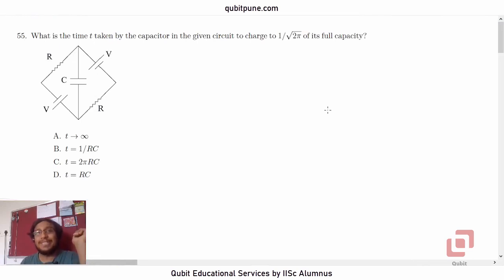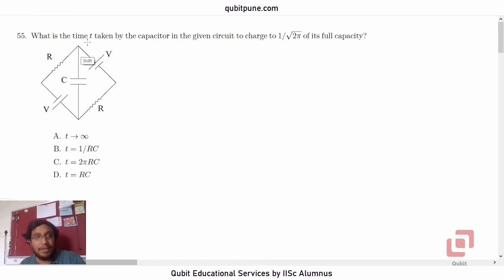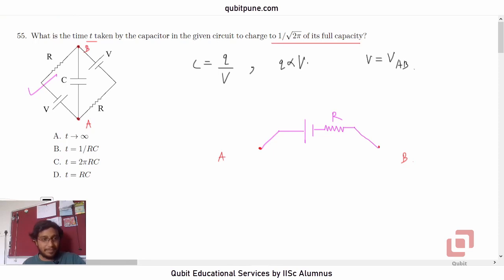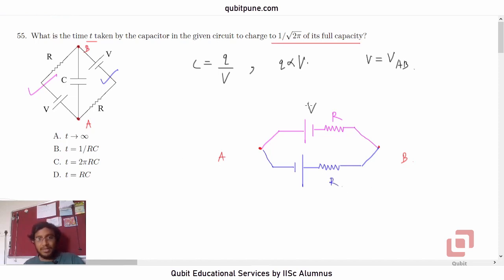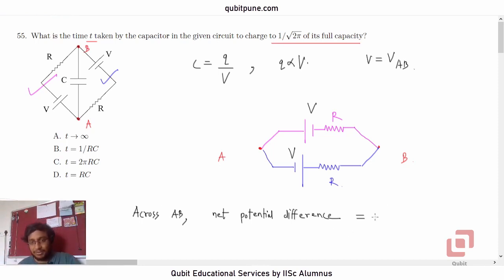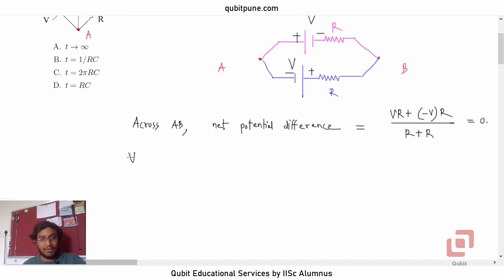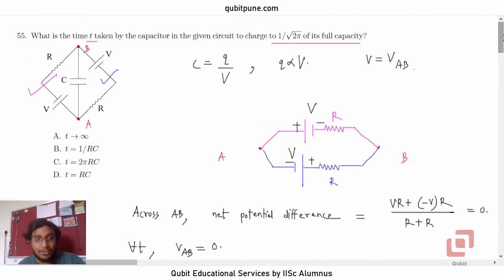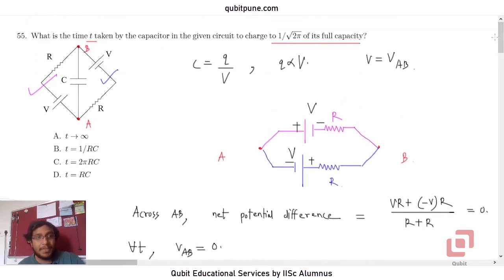Q.55 | IISER Aptitude Test 2019 Physics Solutions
Problem Statement : What is the time [latex]t[/latex] taken by the capacitor in the given circuit to charge to [latex]1/\sqrt{2 \pi}[/latex] of its full capacity?